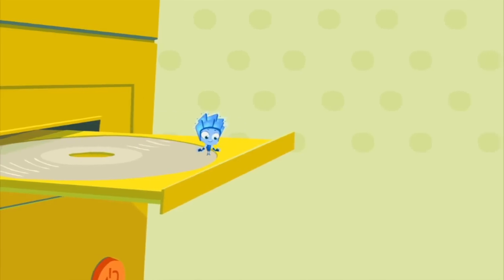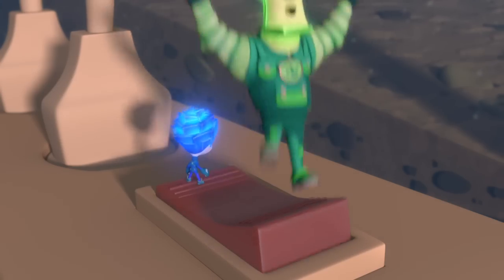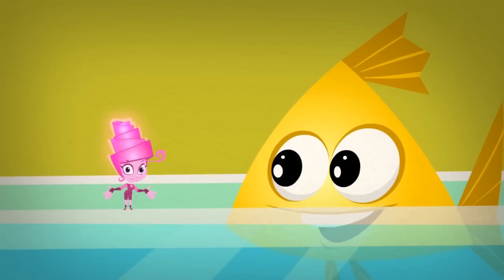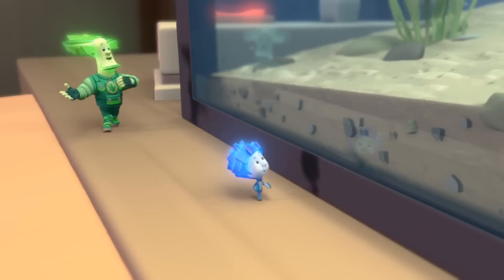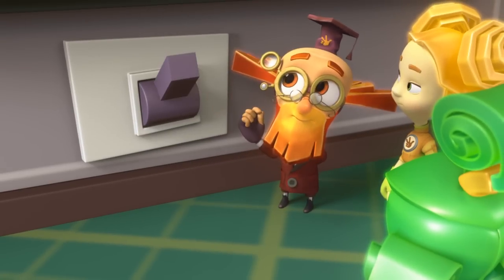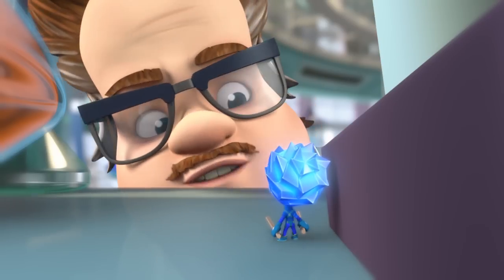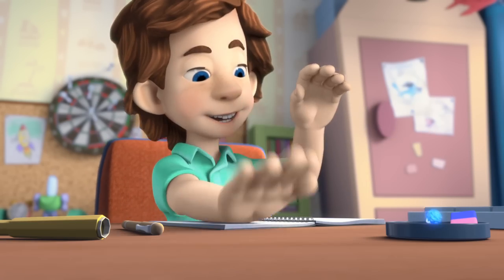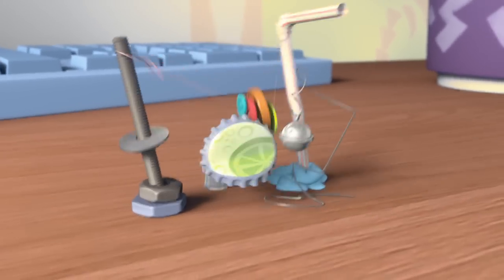The Fixies ★ The Aquarium and The Drum ★ Fixies English 2017 | Cartoon For Children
After cleaning the aquarium's dirty filter, Simka and Masiya find themselves the target of some very hungry fish. Can Papus and Nolik help them escape?

Grandpus finds Nolik’s drumming disruptive to Fixie School, and so Nolik goes to practice at Tom Thomas’. But when Tom Thomas joins in, Nolik finds himself wishing things would be quieter.